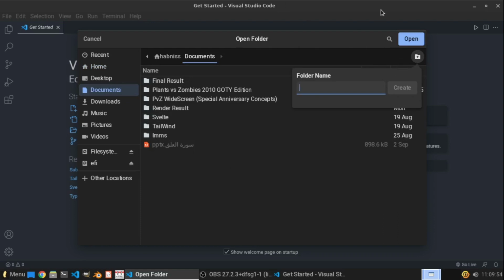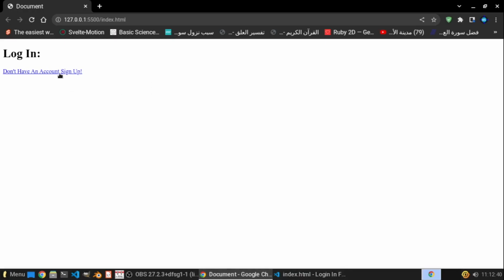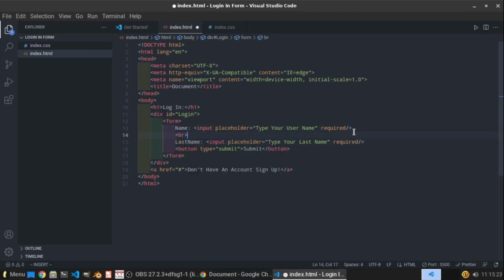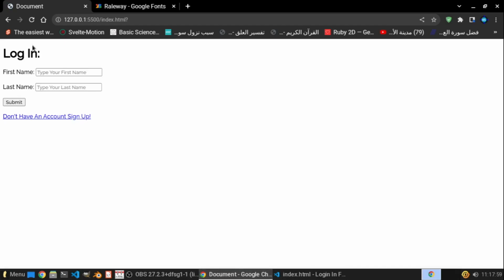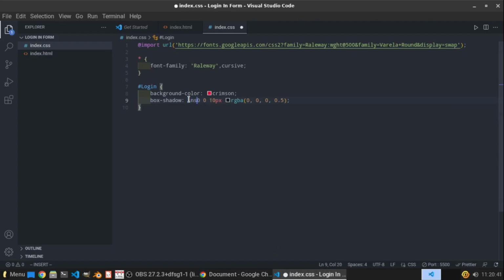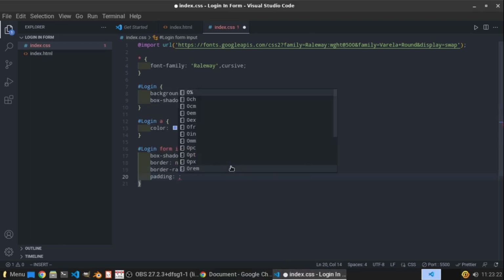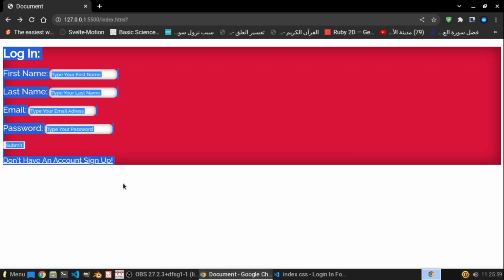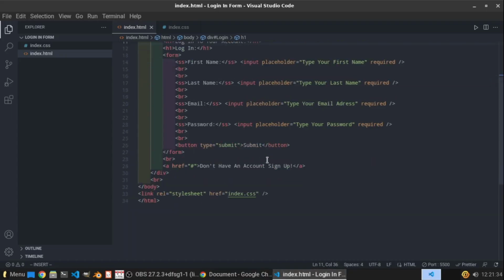Login Form In HTML & CSS | Creating A Login Form In HTML & CSS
Hello Friends! Today We Are Going To Learn:
Login Form & Form Styling In HTML & CSS.